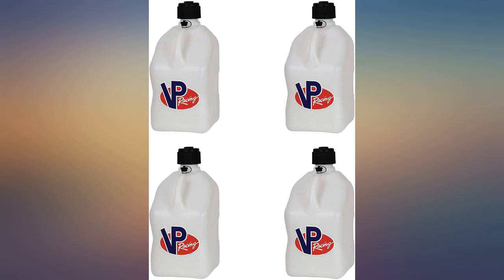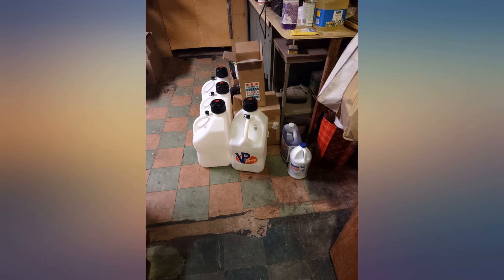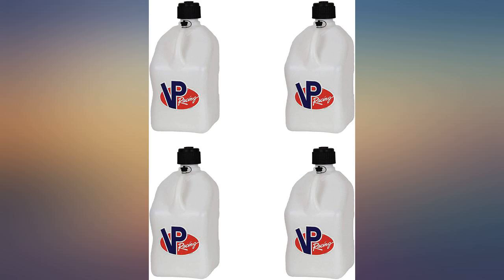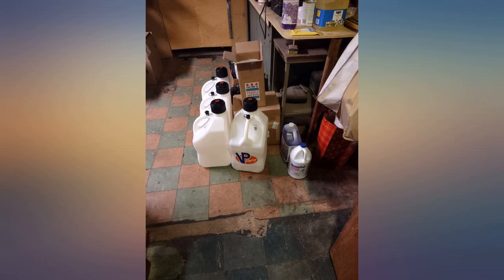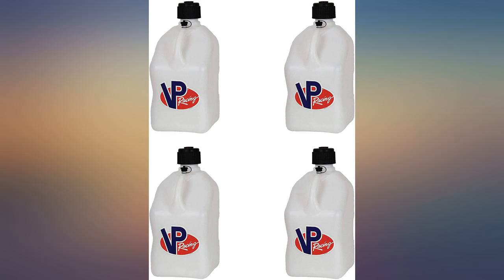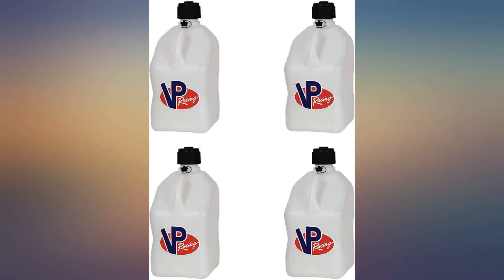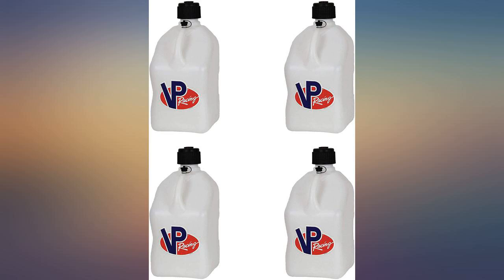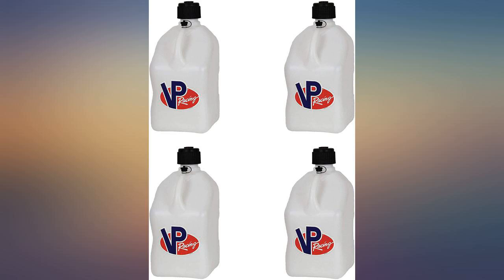VP Racing Fuels Motorsport 5 Gallon Square Plastic Utility Jug White (4 Pack) review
VP Racing Fuels Motorsport 5 Gallon Square Plastic Utility Jug White (4 Pack)

Main Features:
- Excellent for storage & transport of water, automotive & industrial fluid, animal food, bird seed, rock salt, oil & liquid absorbents
- CONSTRUCTED of virgin high-density polyethylene that undergoes a 15-point quality test to ensure it can tolerate the roughest treatment. Contains 30% more material than standard containers
- STURDY Motorsport container is designed ONLY as a refueling device for your racing vehicles in professional closed course competition. Not for fuel used on highways or public roads
- EASY POUR: Features a non-breakable, multipurpose cap and rubber gaskets to prevent leaks. Forms a water-tight seal with the rubber gasket for secure pouring
- FOR RACING FUEL ONLY, such as Nitromethane or Methanol, used in sanctioned motorsports. Not a portable fuel container as described by ASTM, EPA, ARB and other official agencies